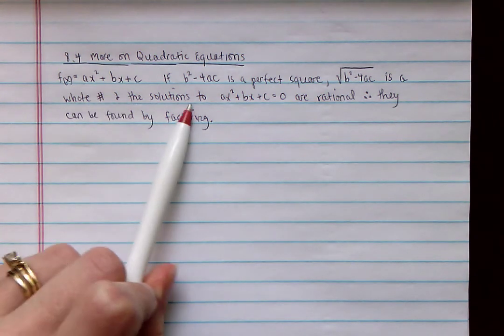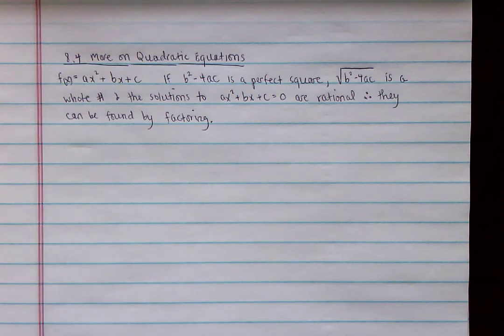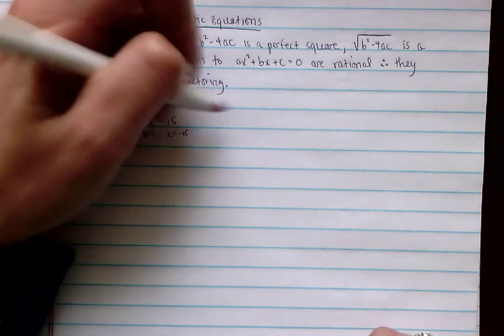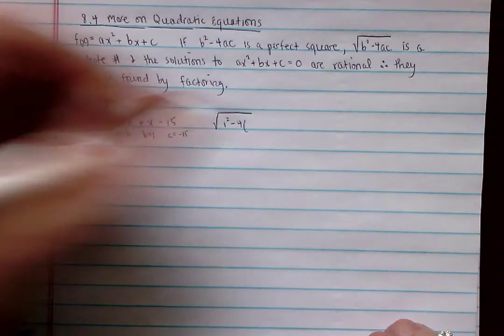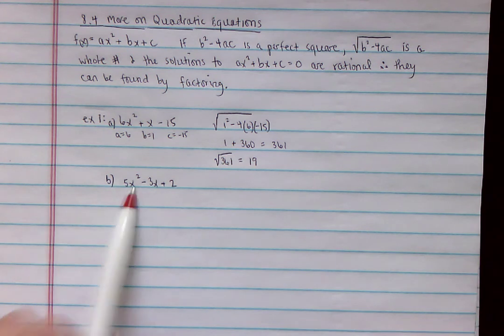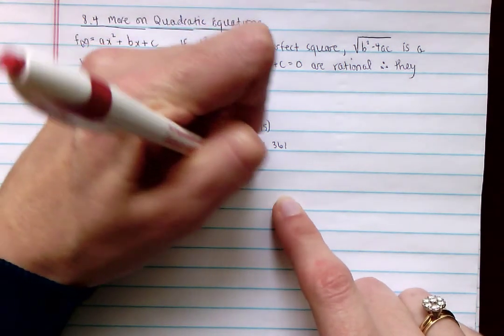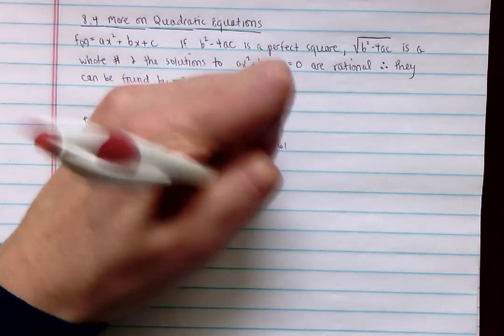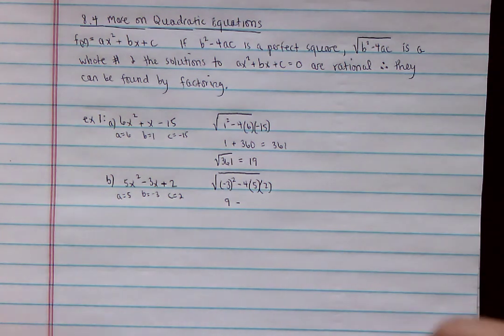8.4 More on Quadratics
In this lesson, there are examples on using the discriminant to determine if you can factor a quadratic and writing a general quadratic equation with given solutions. Examples taken from McGraw Hill Algebra for College Students Edition 3.